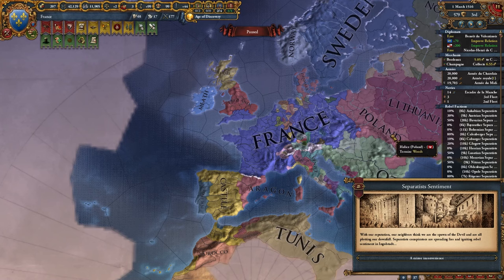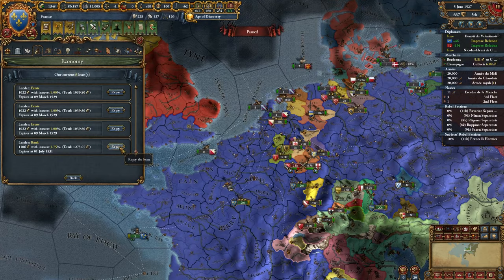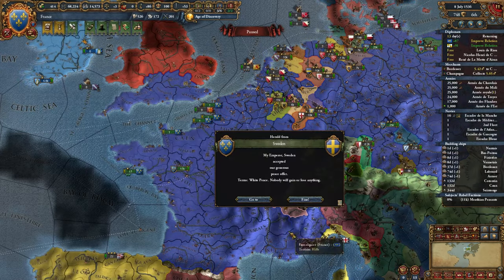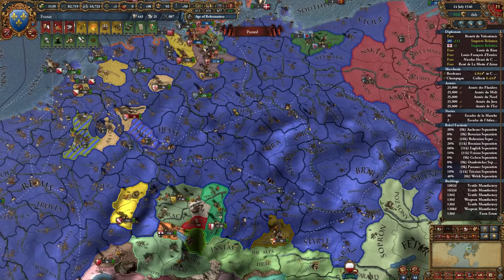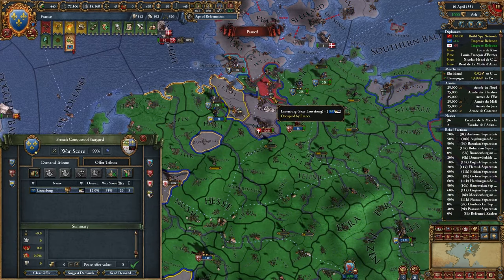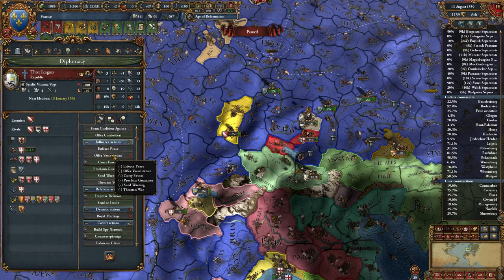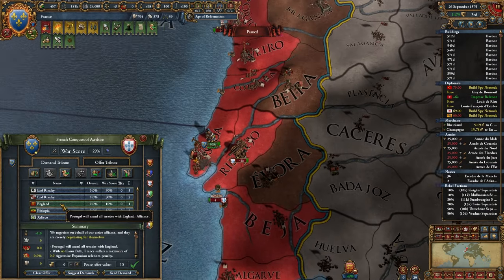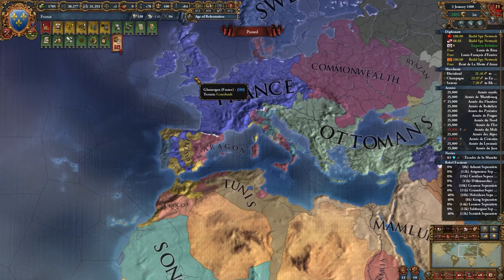1572 Mil Hegemony as France is... Perfectly Balanced? - EU4 1.36